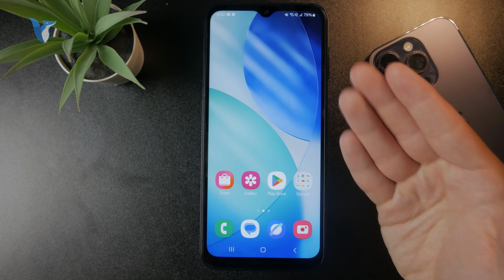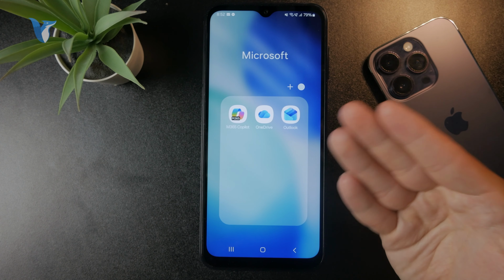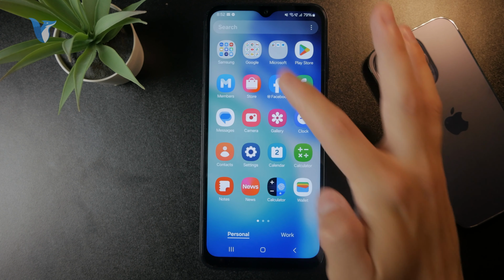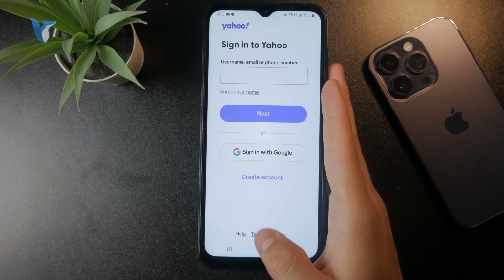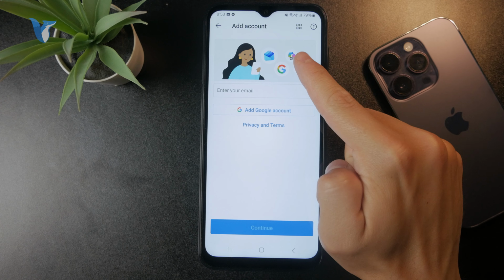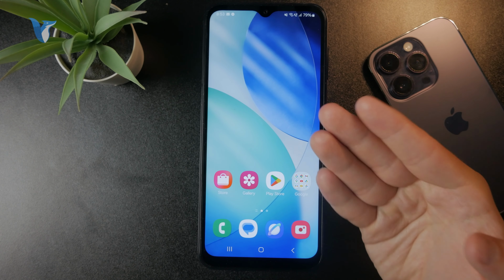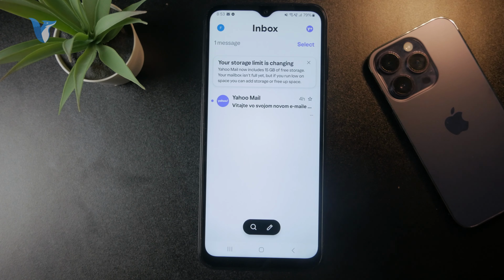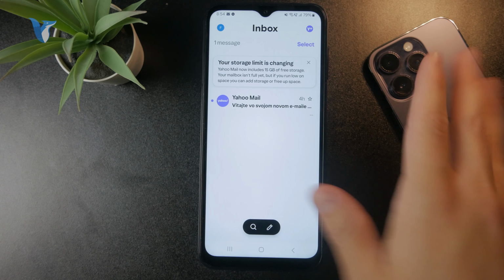How to Add Yahoo Mail in Android Phone (tutorial)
In this step-by-step tutorial, you'll learn exactly how to add Yahoo Mail to your Android phone by linking your account directly through your device's system settings or setting up the official Yahoo Mail app to access your inbox in no time.